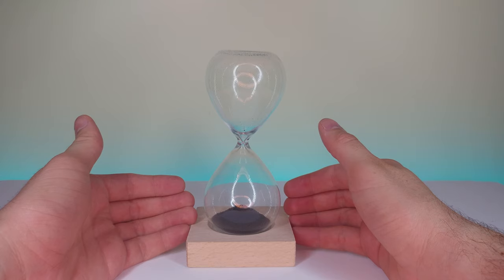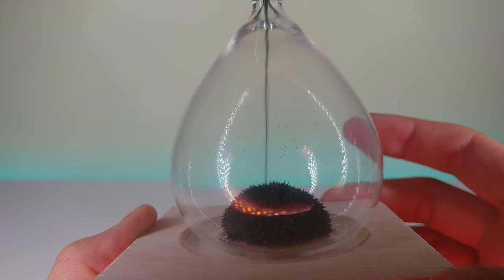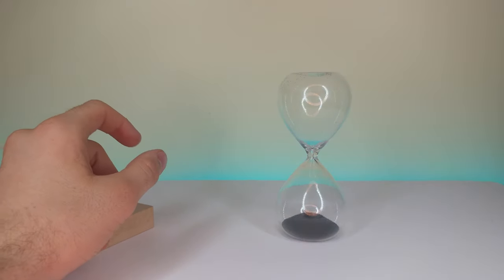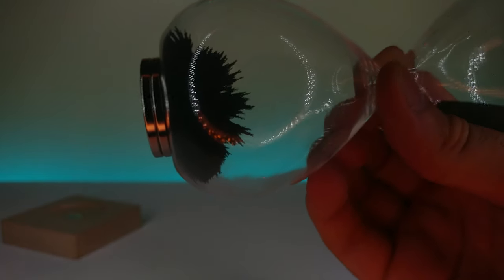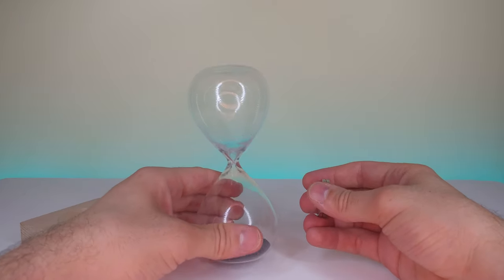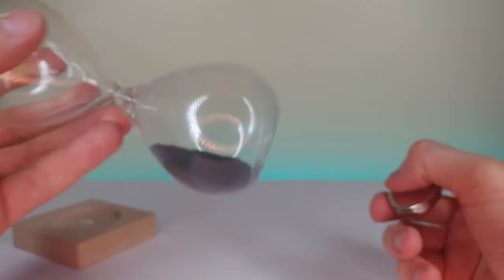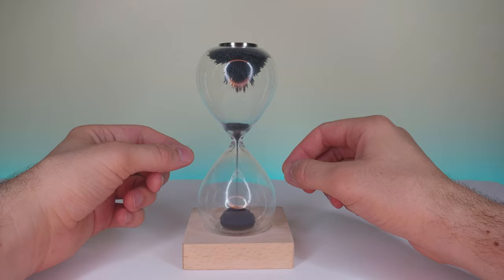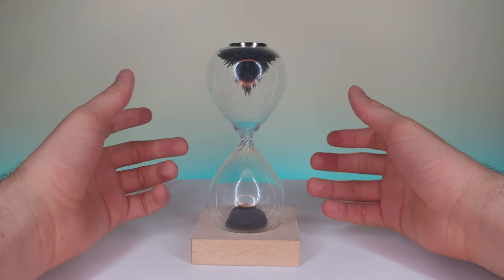Magnetic Hour Glass | Product Review